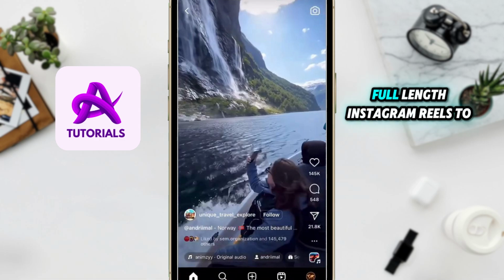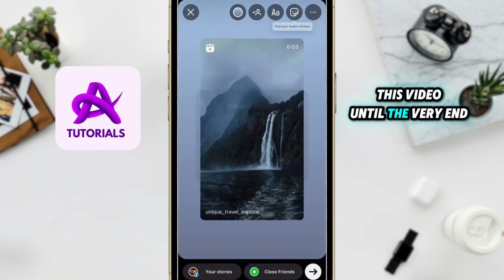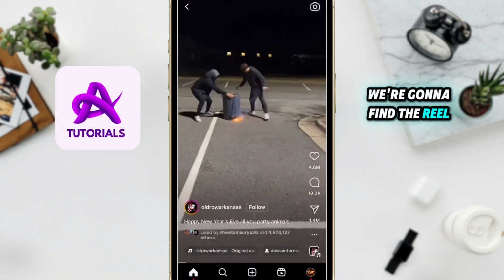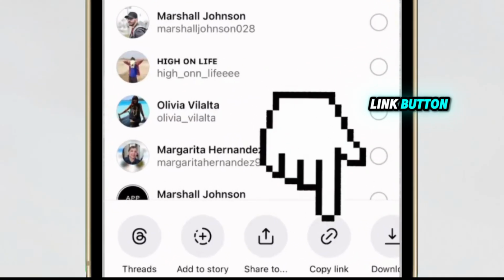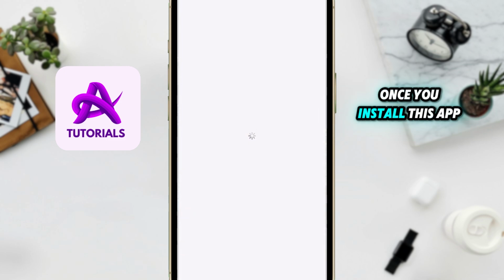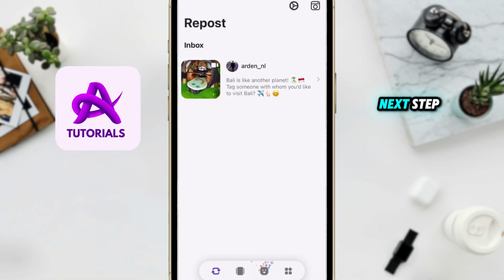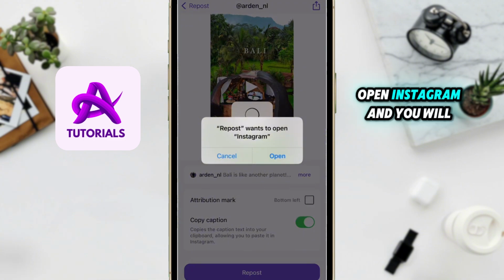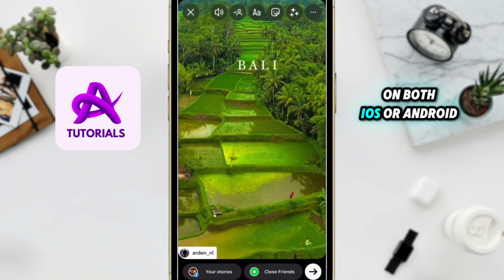How to Add Full Reel To Instagram Story 2024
Discover the latest techniques for adding a full reel to your Instagram story in 2024! This video dives into the step-by-step process, ensuring we understand how to seamlessly integrate our favorite reels into our stories.

We’ll explore tips and tricks that enhance engagement and creativity, making our content stand out on social media. Whether you're a seasoned user or just starting with Instagram, this guide will equip us with everything needed to elevate our storytelling game. Get ready to transform your Instagram experience!